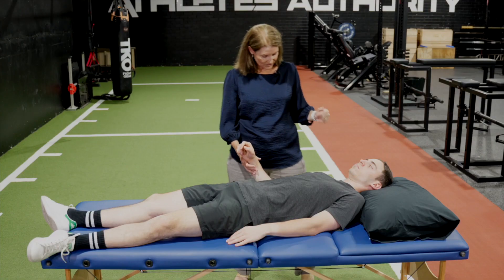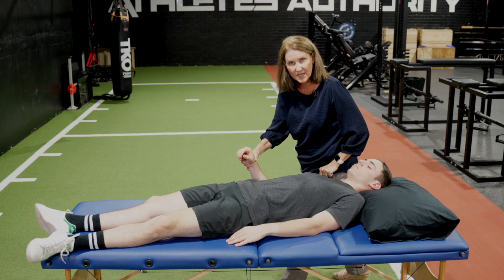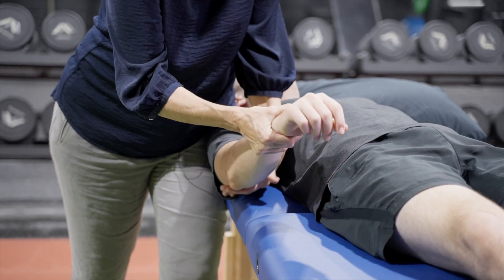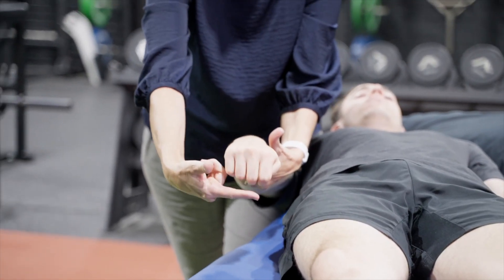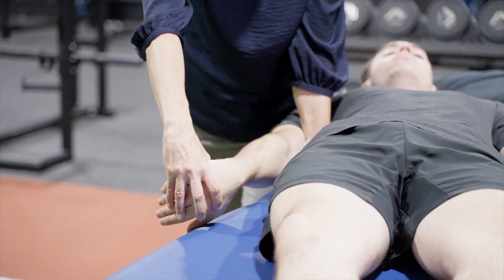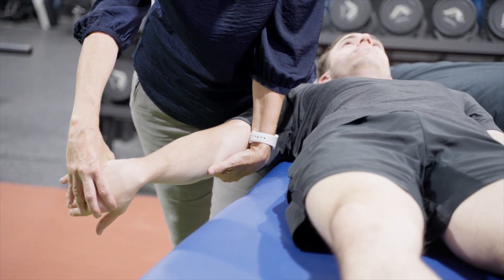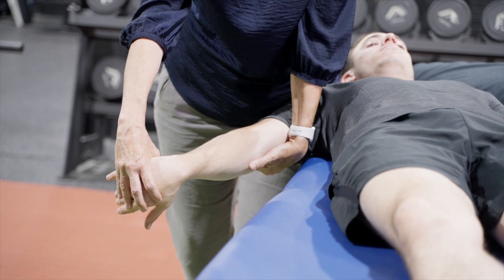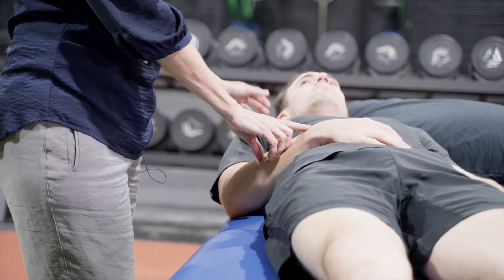Radial Nerve Neurodynamic Testing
This video is a short snippet from Dr Leanne Bisset's Practical for Physio Network on the 'Assessment of Elbow Pain'.

Watch Leanne's full Practical here for free with our 7-day trial